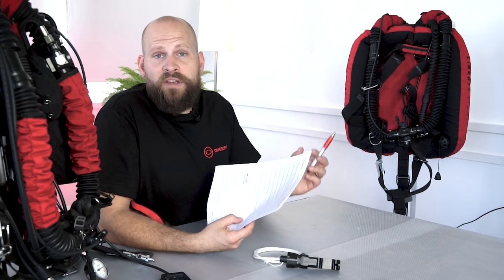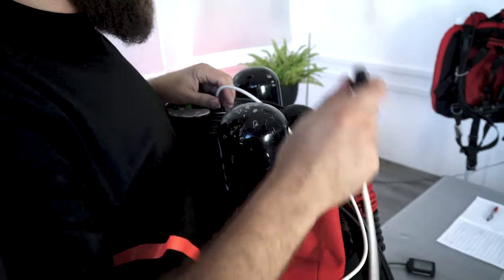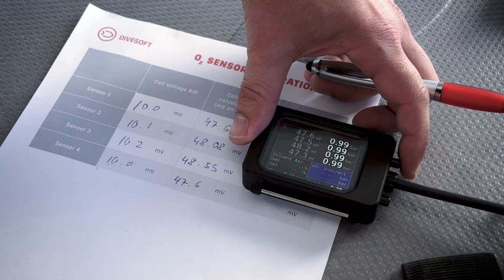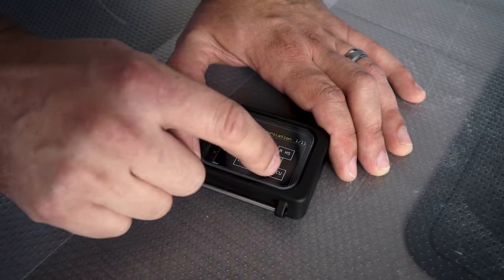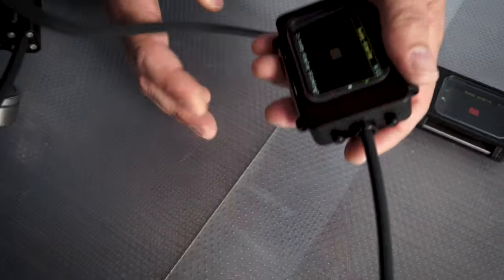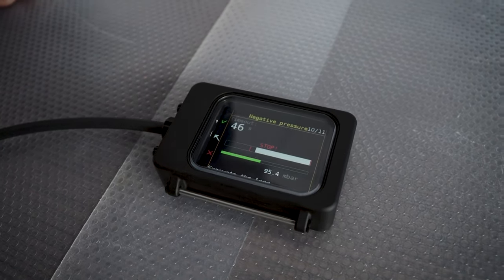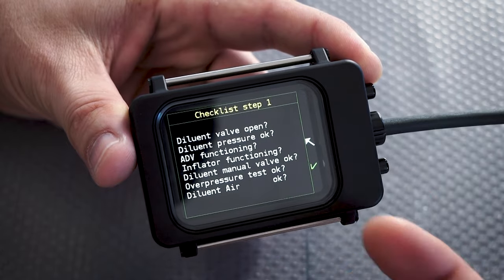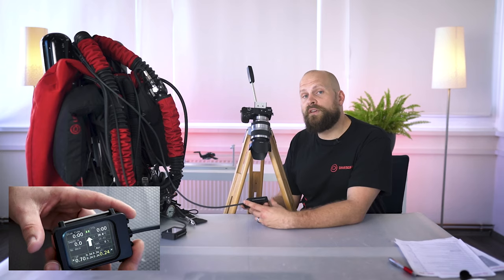CCR Liberty in Detail #10 | Rebreather Pre-Dive Check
This episode provides a detailed look at the Pre-dive checks.

#10 CCR Liberty in Detail timeline:
🔴 00:00 - Intro
🔴 01:02 - Assembly Checklist
🔴 02:23 - O2 sensor calibration
🔴 07:19 - Pre-dive checks
🔴 12:38 - Dive Checklist

TRY Liberty - contact one of our Instructors for DEMO dive.